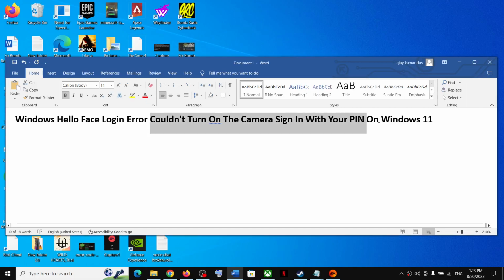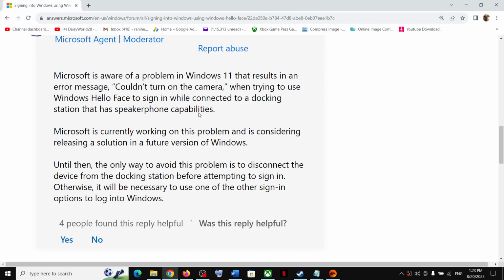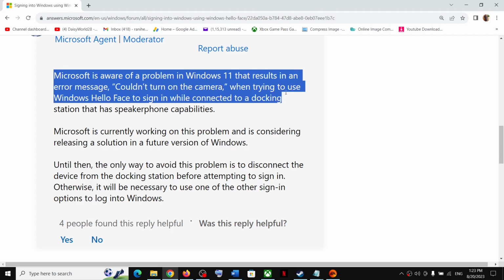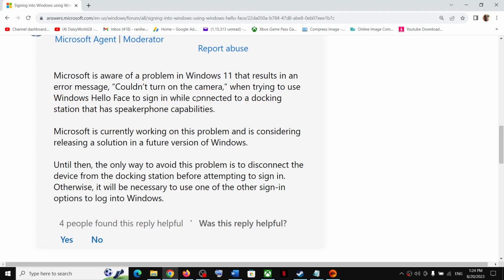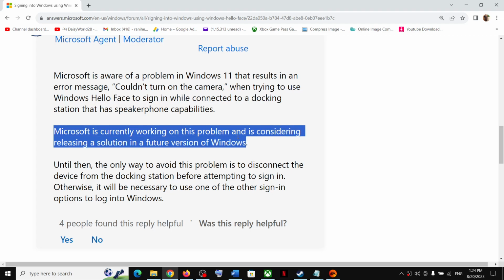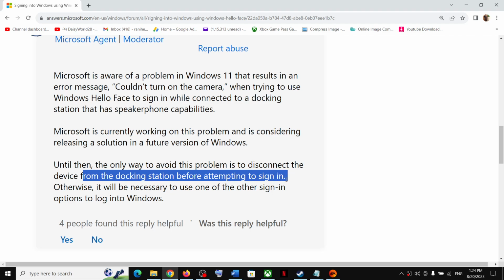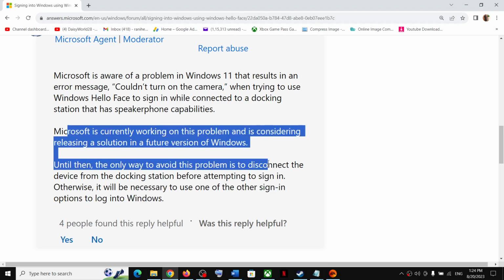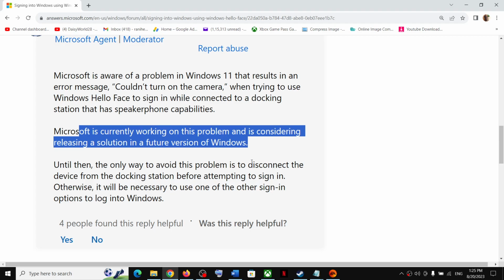Fix Windows Hello Face Login Error Couldn't Turn On The Camera Sign In With Your PIN On Windows 11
Fix Error Couldn't turn on the camera. Please sign in with your PIN when trying to use Windows Hello Face to sign in When connected to a docking station that has speakerphone capabilities on Windows 11